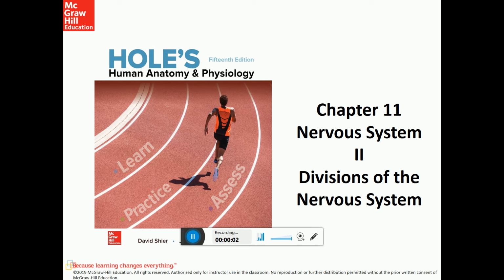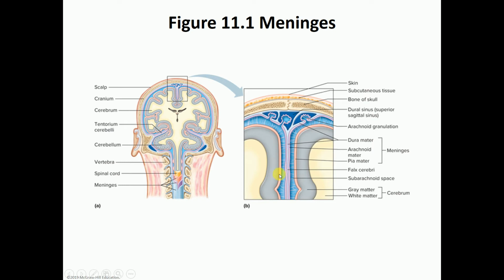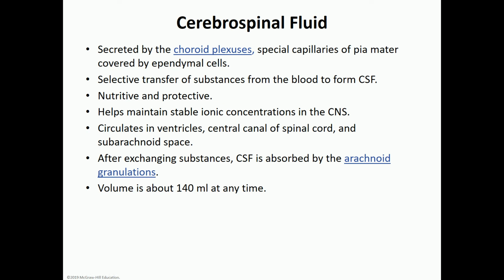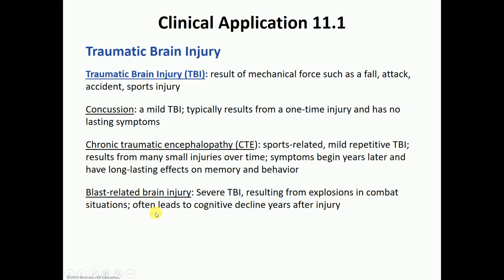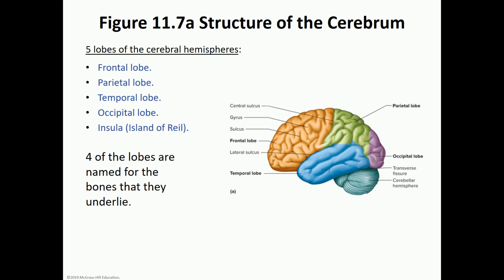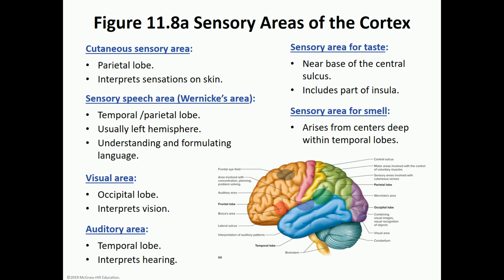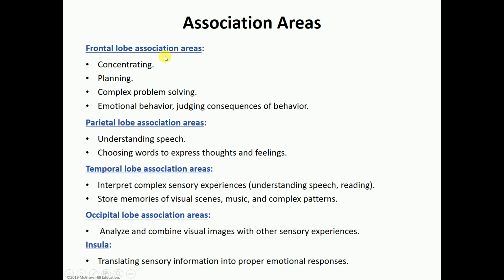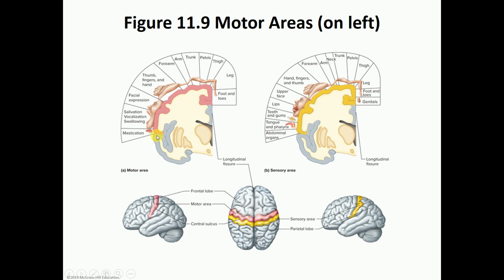BIO 2006 Ch 11 Part 1 of 6